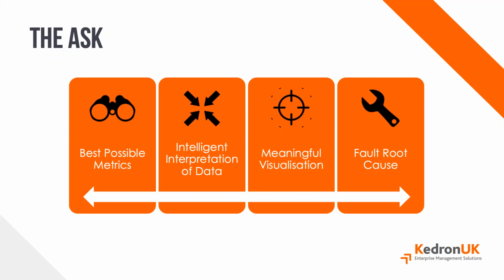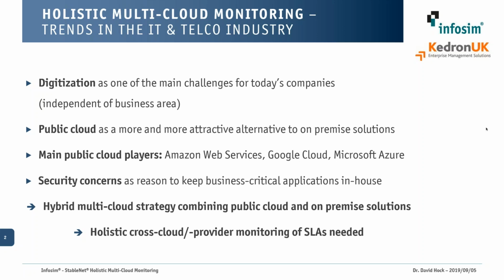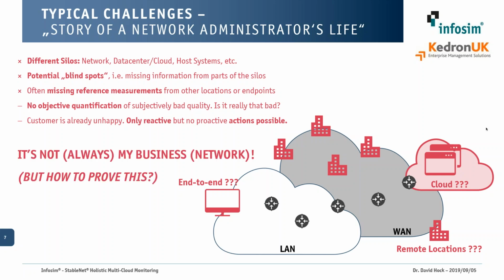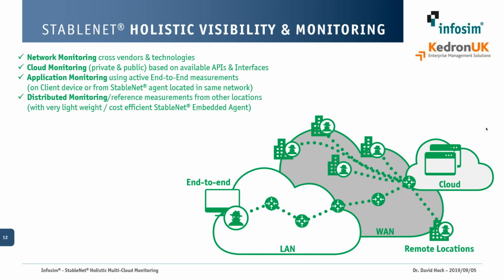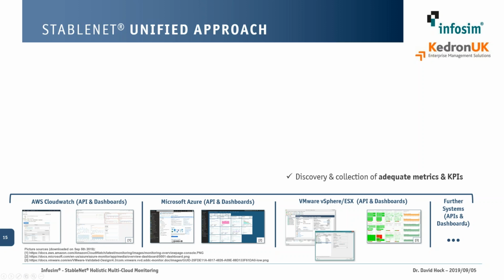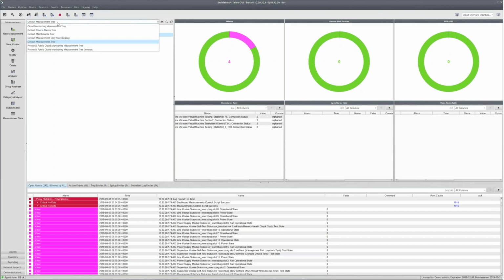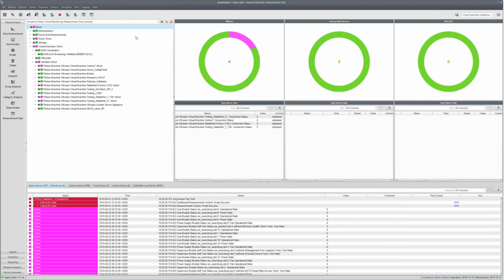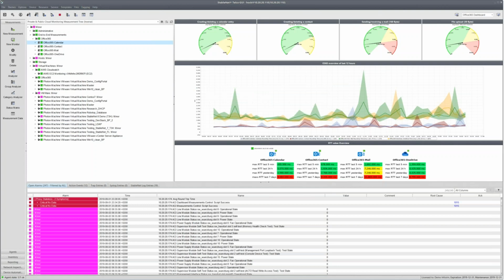How To Achieve "Multi-Cloud" Monitoring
Join Phil Swainson, Head of Technical Services at KedronUK and Dr. David Hock, Director of Research at Infosim for a fantastic Webinar which will be continuing our focus on the challenge of performance Monitoring in the Cloud.

In this Webinar, you will discover:

Why StableNet monitoring makes the difference when it comes to Multi-Cloud Monitoring
StableNet in action